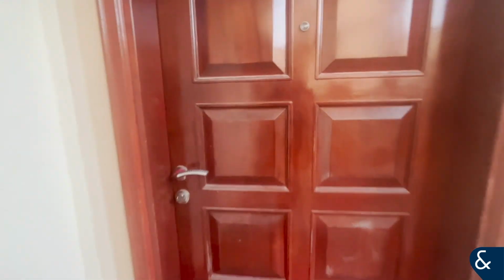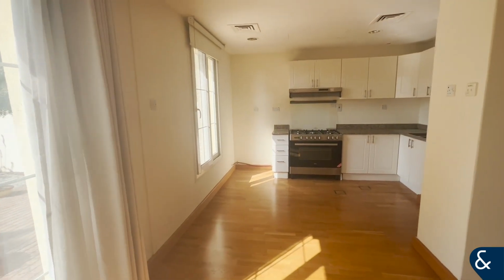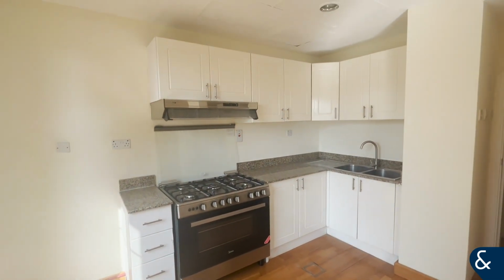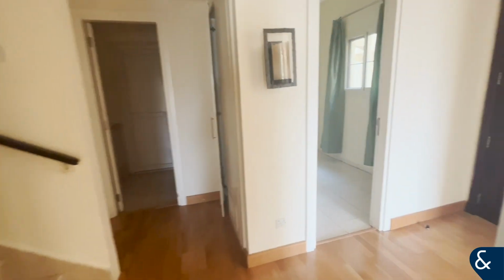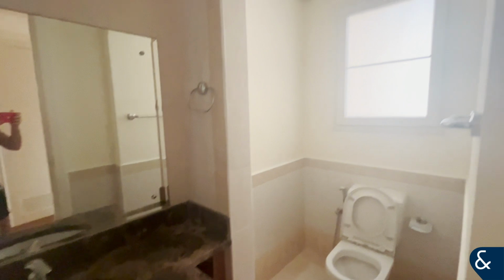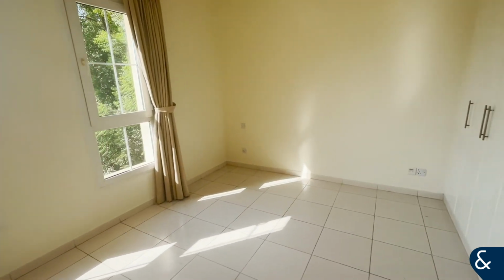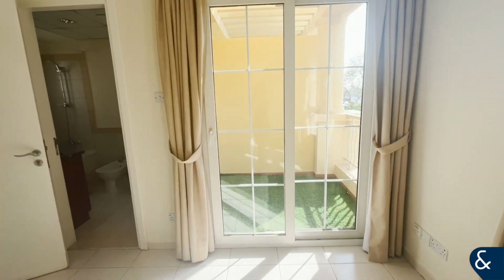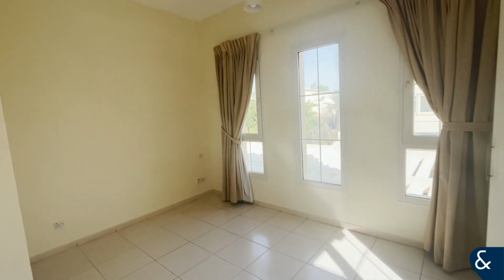2 Bed Villa in Springs 9, The Springs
The parent community offers clusters of townhouses and villas surrounded by green landscapes, artificial lakes and fountains. It is one of the most sought-after projects of Emaar Properties. This sub-community offers a mix of spacious 2 and 3-bedroom contemporary villa units.
The Springs community in Dubai offers total peace of mind for residents with 24-hour security and maintenance support.

For further details or to arrange a viewing appointment please contact our Head Office on , alternatively visit our where you will find an extensive selection of properties available both for sale and for rent.